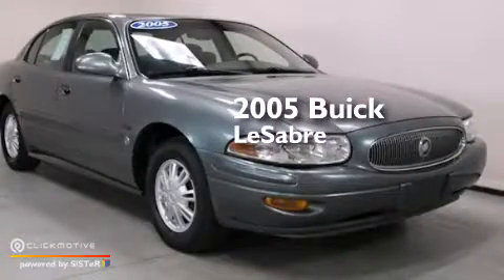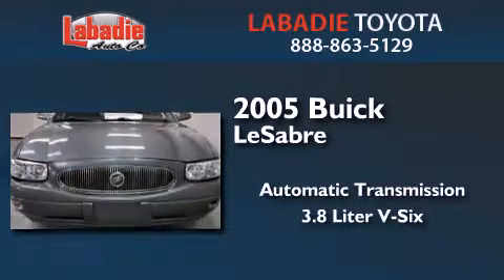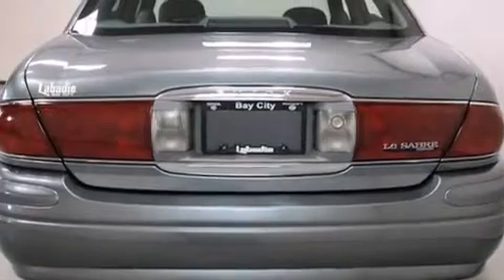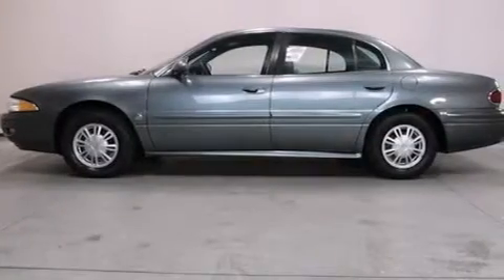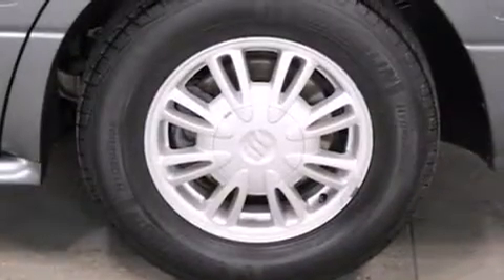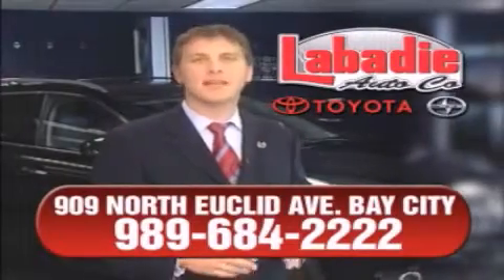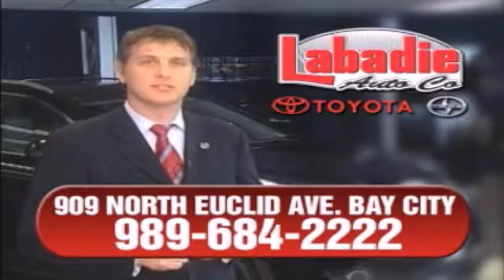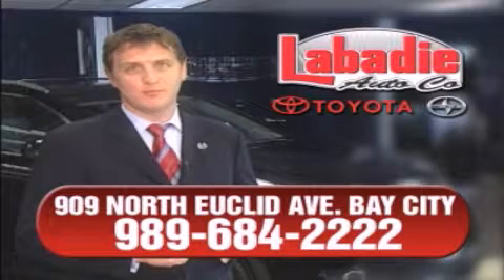Preowned 2005 Buick LeSabre Bay City MI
We've been honored to serve the Bay City MI area , we promise that your experience at our dealership will exceed your expectations ! Year : 2005 Make : Buick Model : LeSabre Engine : Gas V6 3.8L/231 Trans . : Automatic Exterior : Black Onyx Miles : 145,810 Stock : T010982A Labadie Toyota N Euclid Avenue Bay City , MI 48706 Preowned 2005 Buick LeSabre Bay City MI